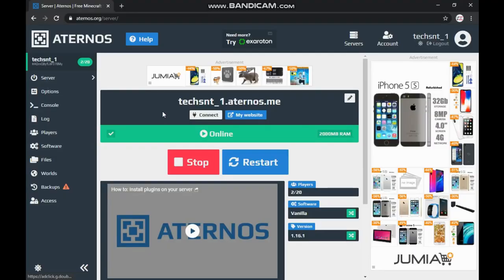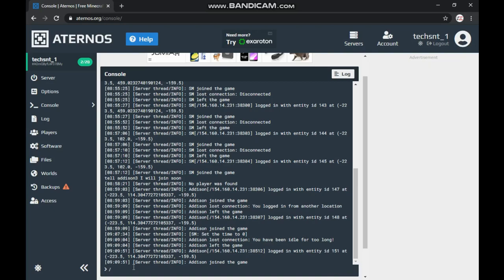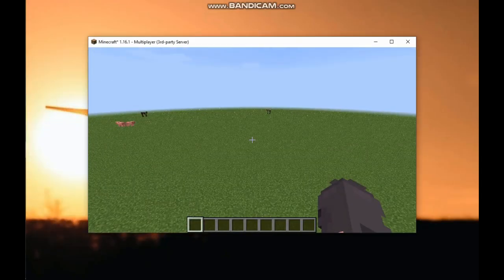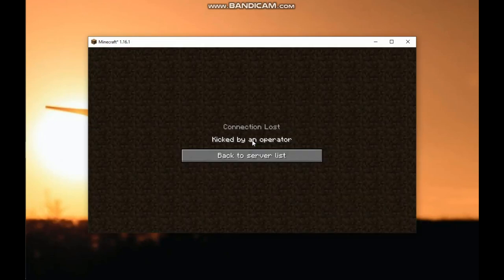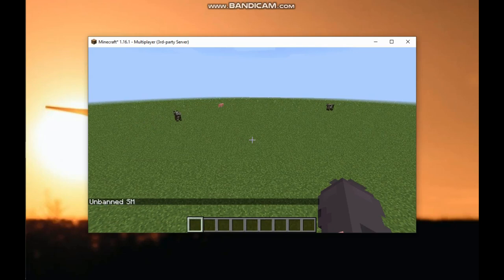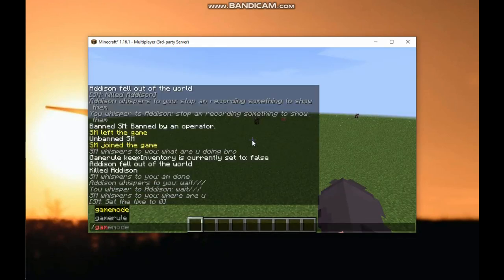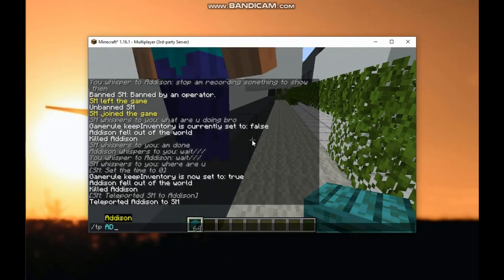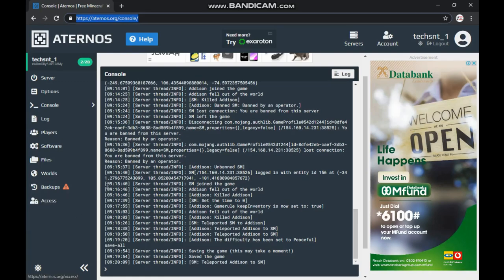How to use Commands on Your Minecraft Server (part 2)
Lot of you guys had problem on adding commands to your server so I decided to make a part two going into deeper details and showing you more on server using...